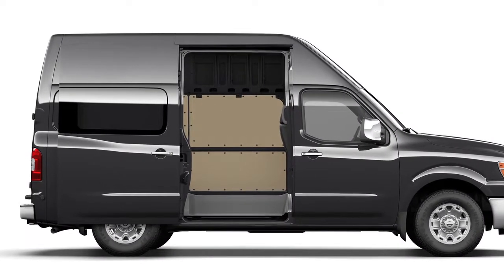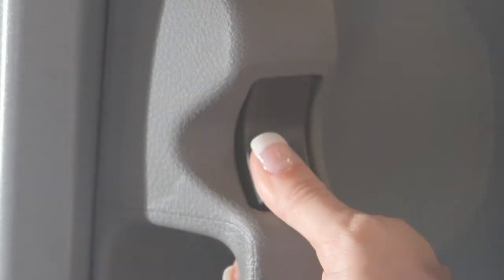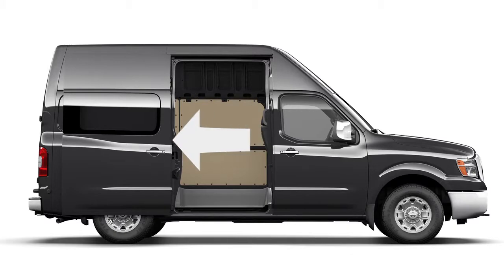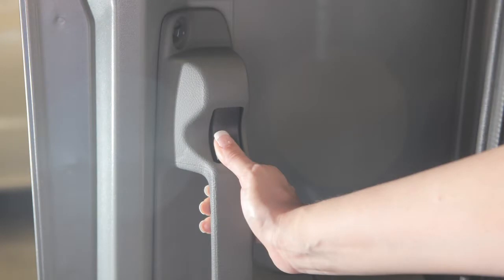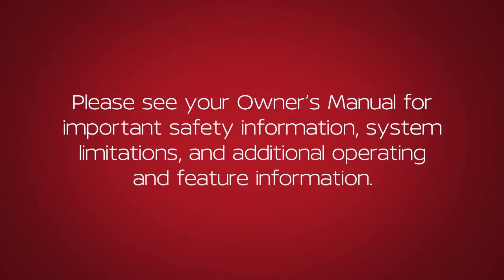2018 Nissan NV Cargo Van - Sliding Doors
To open the sliding door from inside the vehicle, press down on this button while pulling the handle towards the back of the vehicle. To close, press down on the button and pull the door towards the front of the vehicle. From outside the vehicle, simply pull this handle out and slide the door open or closed.